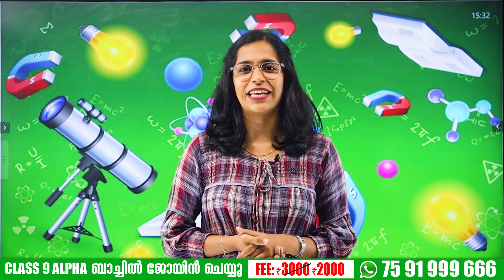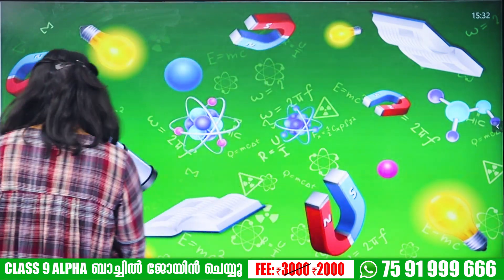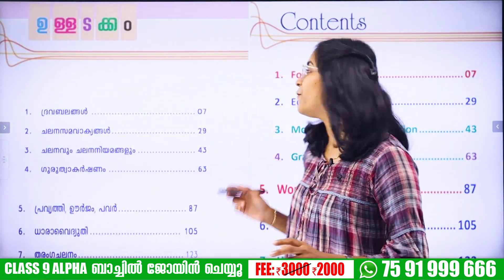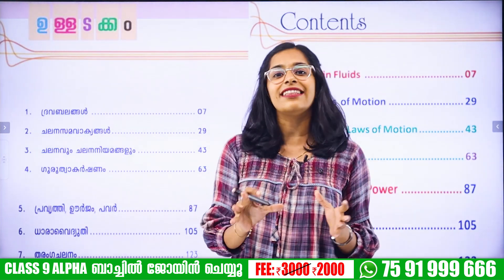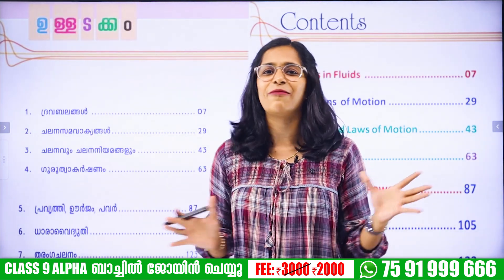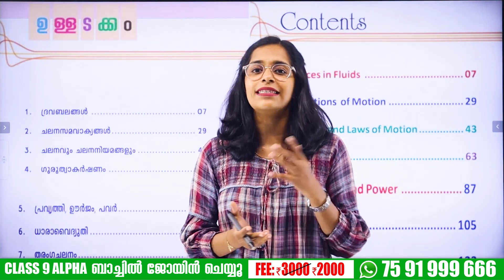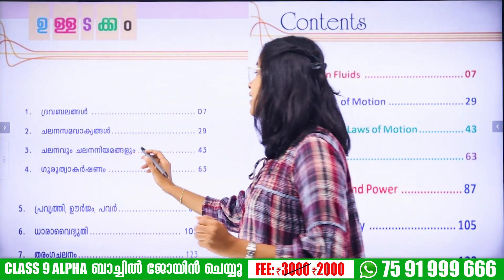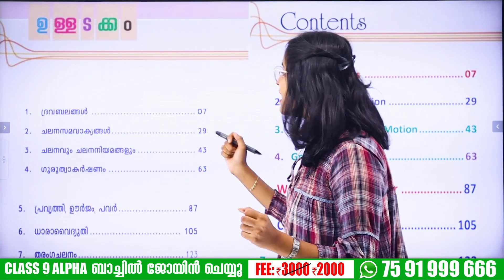CLASS 9 PHYSICS എന്തൊക്കെ പഠിക്കാനുണ്ട് ? | EXAM WINNER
💥💥 For Free Live Class Notes Join Exam Winner Class 9 Free WhatsApp Community💥💥

🔥🔥🚶 🚶 To join Exam Winner Class 9 Alpha Batch 2023, 📱WhatsApp "Hi" to 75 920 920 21